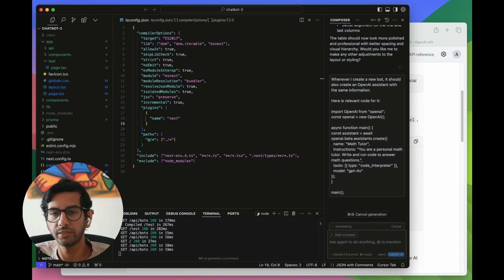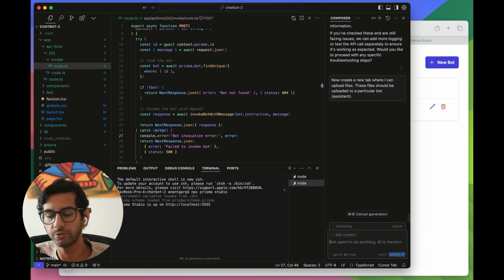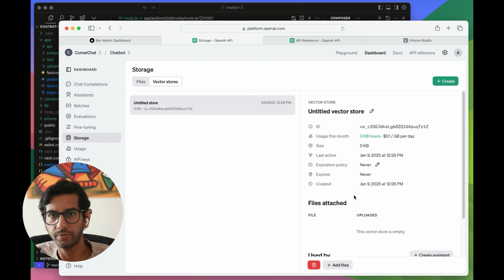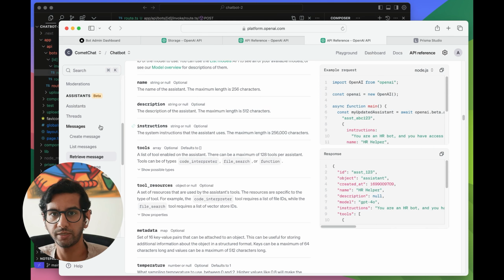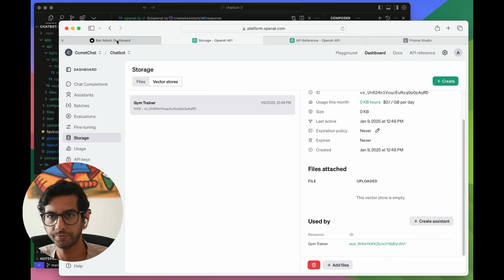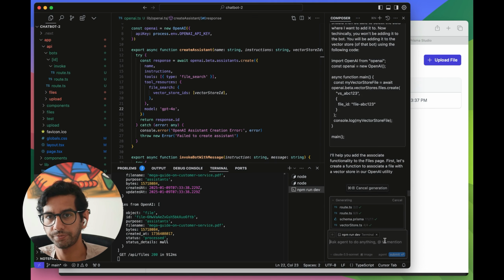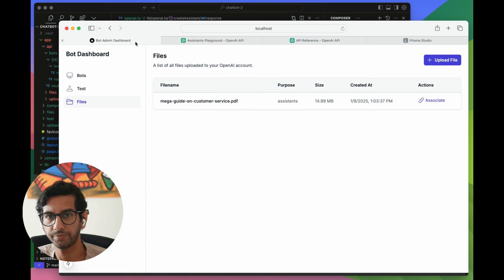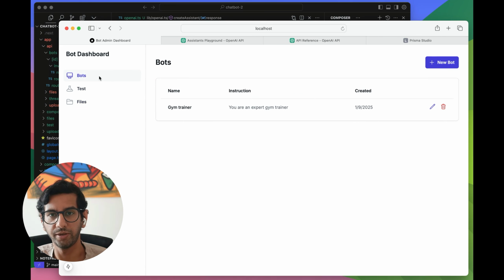Chatbot Platform #2 - Building File Upload and Retrieval Capabilities in OpenAI Chatbot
Building File Upload and Retrieval Capabilities in OpenAI Chatbot

In this episode, I demonstrate how to enhance an OpenAI-based chatbot by adding file upload and retrieval features. Using OpenAI's APIs, I guide you through creating a new bot, setting up Assistants, and associating vector stores with files. By the end, you'll see how to query the bot to fetch information from the uploaded files, ensuring a seamless interaction. Tune in to learn about integrating file handling in your chatbot and improving its responses.

00:00 Introduction and Overview
00:18 Setting Up the Bot and Assistant
01:23 Creating and Associating Vector Stores
02:17 Uploading and Managing Files
04:46 Testing and Debugging
06:55 Final Integration and Demonstration
09:08 Conclusion and Wrap-Up